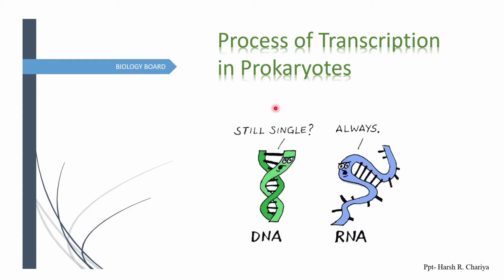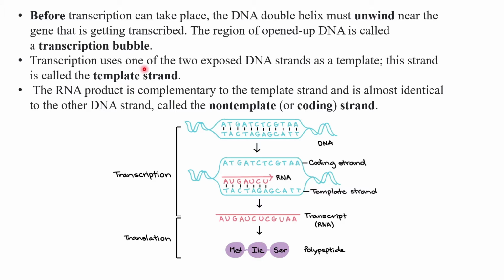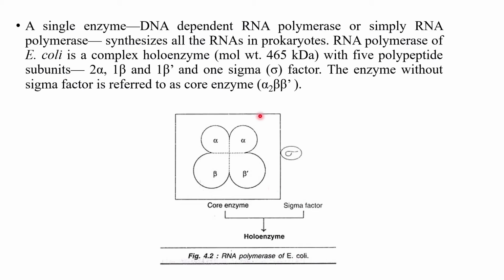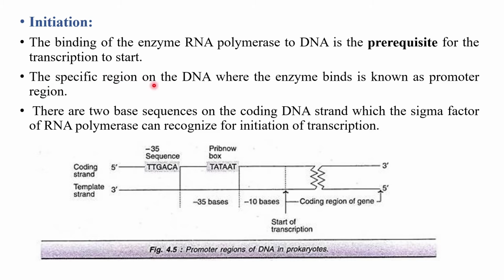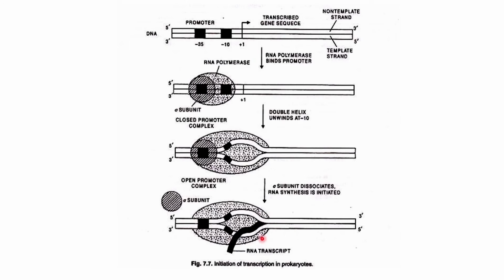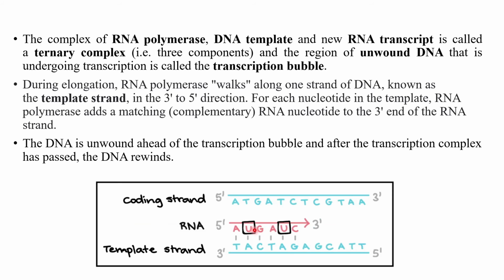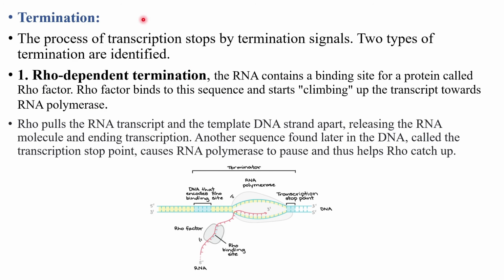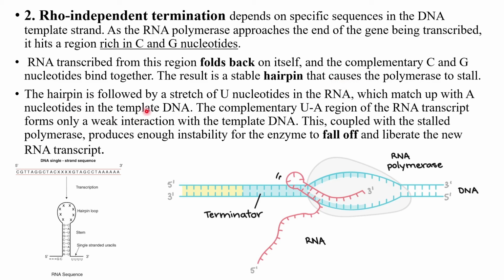Transcription in Prokaryotes Initiation, Elongation and Termination | Genetics | NEET Biology | CSIR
✔️ Class: 12th, NEET, CSIR NET
✔️ Subject: Biology
 ✔️ Chapter: gene structure and expression
 ✔️ Topic Name: Transcription in prokaryotes

Transcription refers to the process in which the information contained in the DNA strand is transformed into a new messenger RNA molecule (mRNA). In prokaryotic cells, transcription occurs in three stages called the initiation, the elongation, and the termination.

The transcription process takes place in three steps that are initiation, elongation and synthesis transcript and finally, termination

1. Initiation:
  The Promoter serves as a recognition spot to recognize transcription factor (not illustrated). The transcription factors permit the RNA polymerase to attach to the promoter. After binding, DNA is denatured to form an open complex. This is called the open complex.

2. Elongation/synthesis of the RNA transcript:
The RNA polymerase slides across the DNA within an open structure to produce the RNA.

3. Termination:
 When a terminator has been achieved that causes an RNA polymerase, as well as the transcript of RNA to break away from DNA.